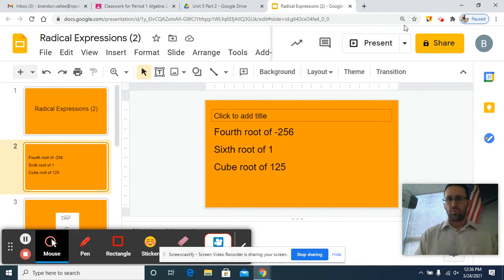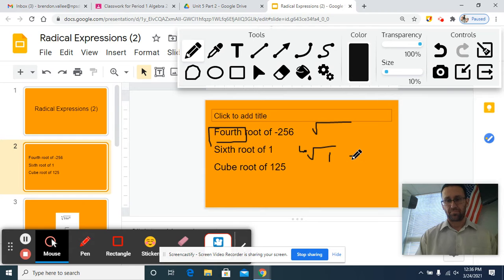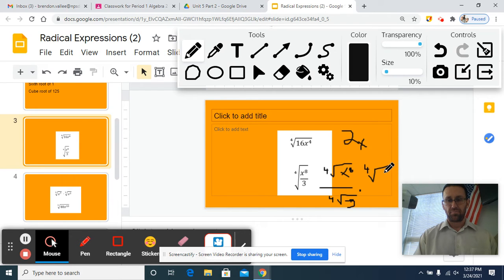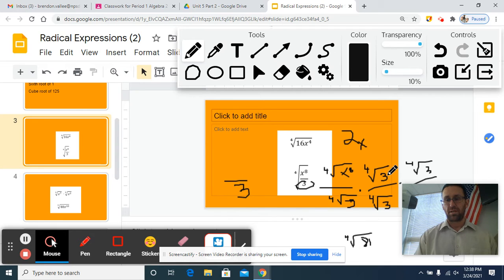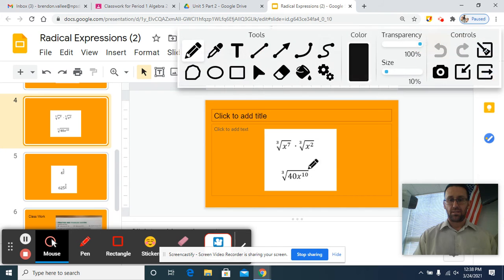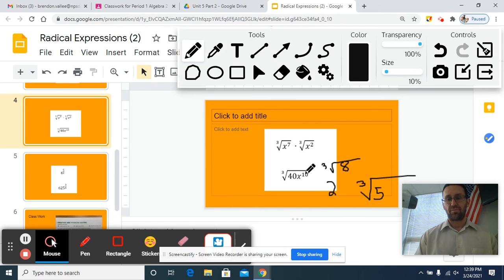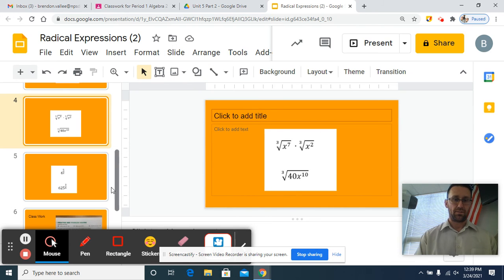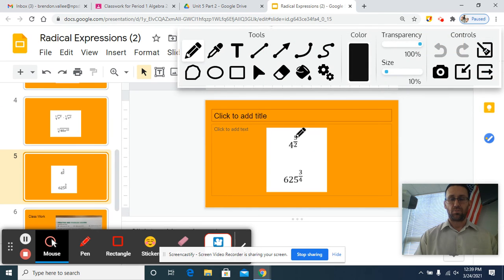Radical Expressions 2